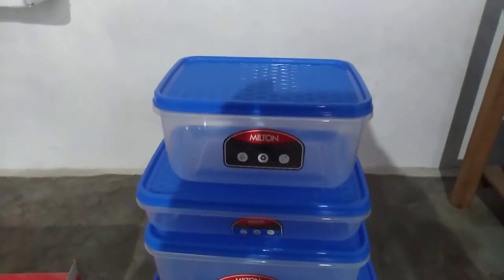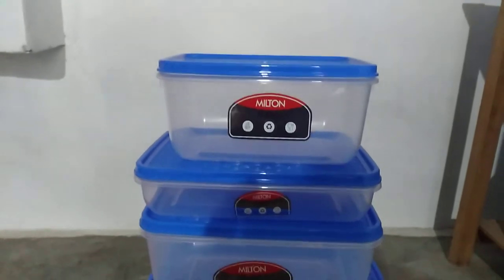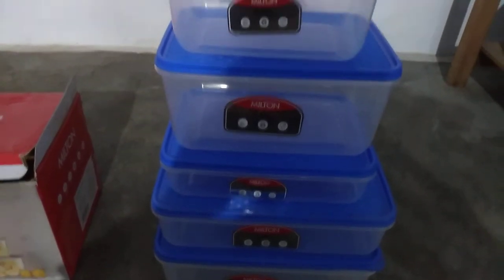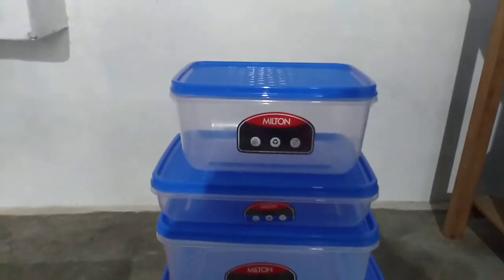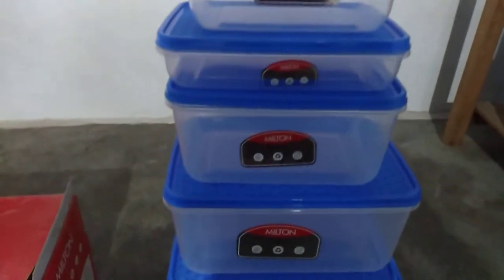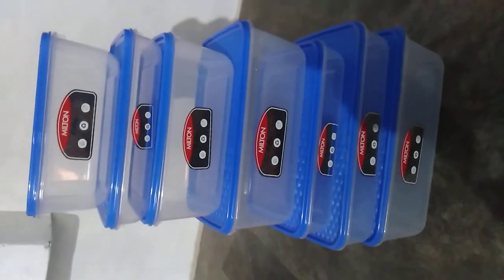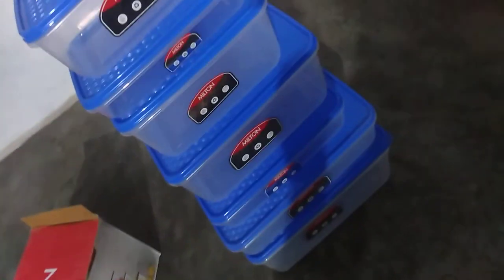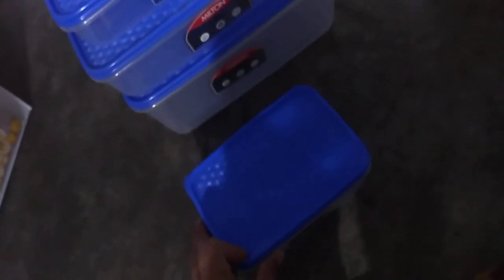Milton flat max refrigerator container 7 pieces blue colors